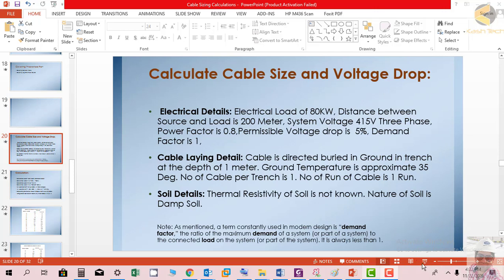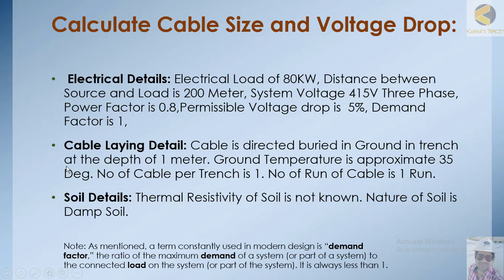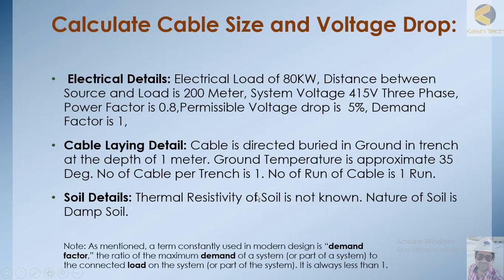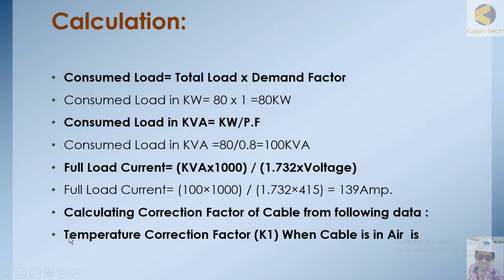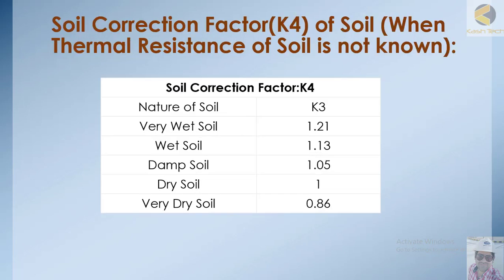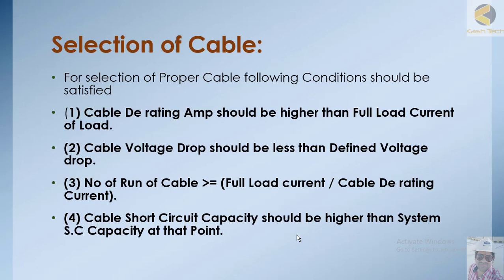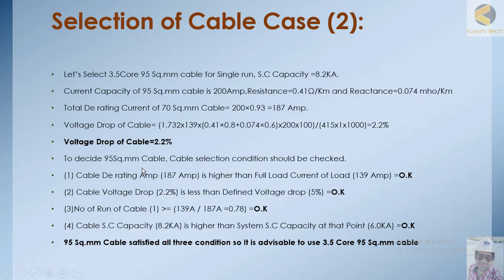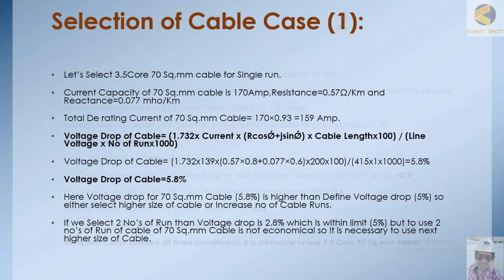9 Cable Sizing Calculation Example, Cable Sizing and Voltage Drop Calculations